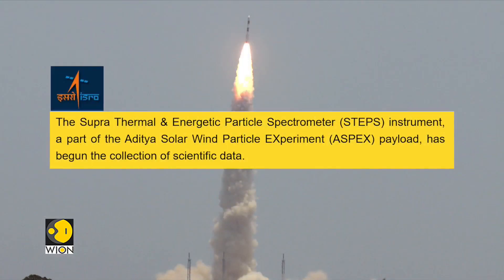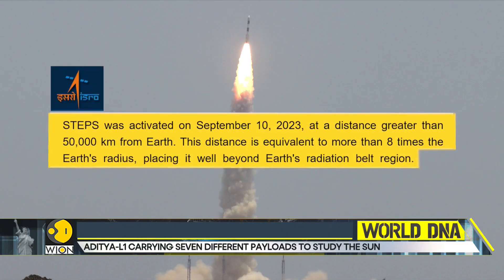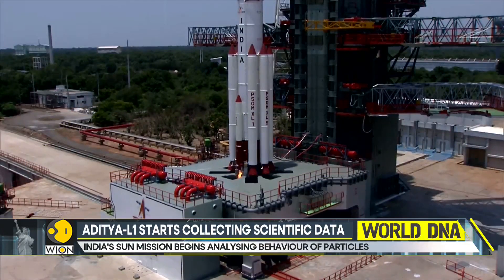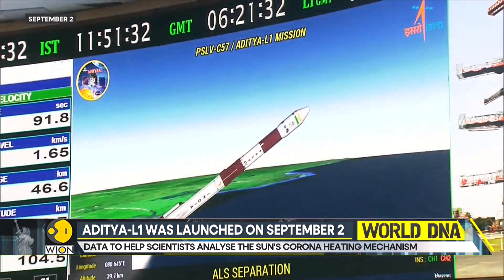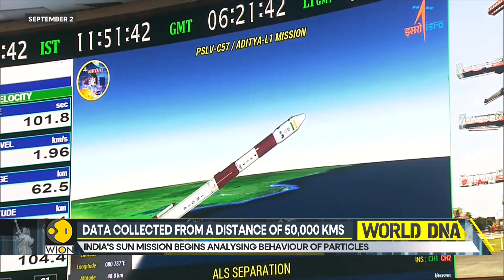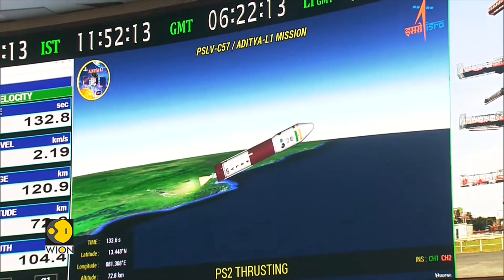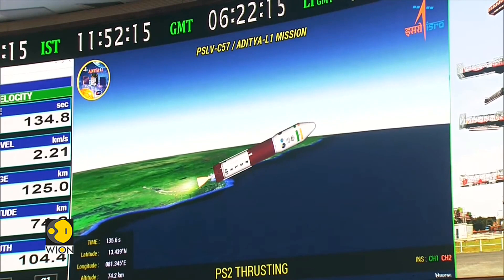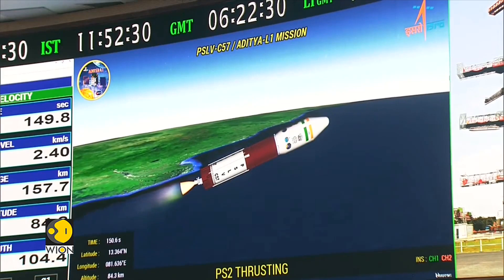India sun mission Aditya-L1 begins collecting data from distance of 50,000 kms | World DNA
India's first solar mission Aditya L-1 has begun collecting scientific data. The milestone marks another significant  step forward for the Indian Space Research Organisation (ISRO) and as it prepares to study the sun like never before.